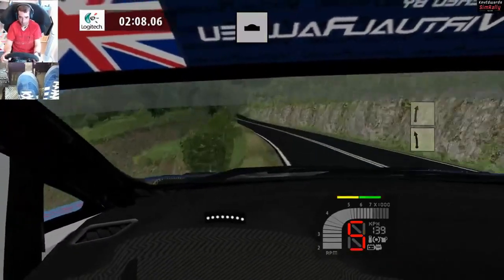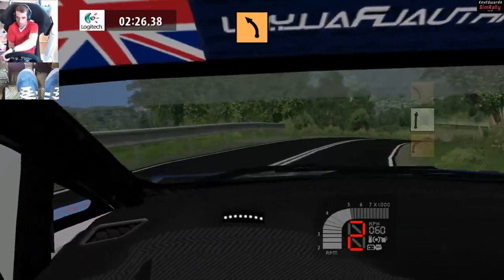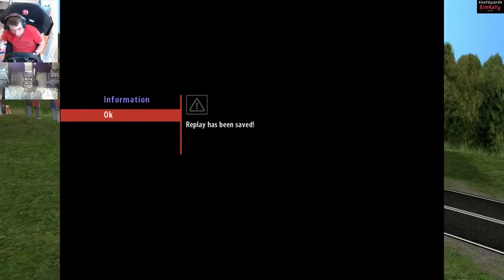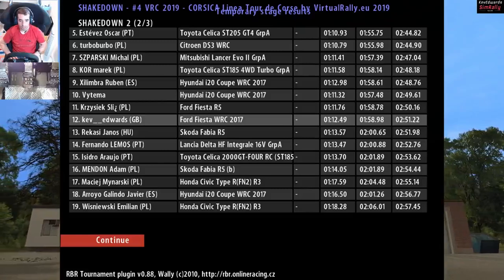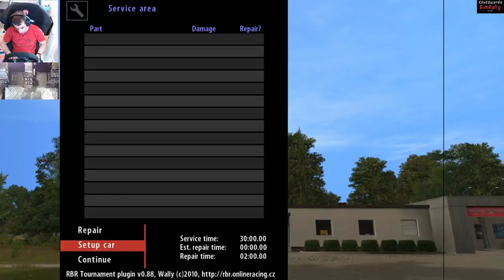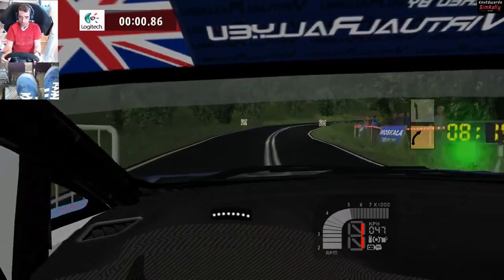Richard Burns Rally VRC corsica shakedown